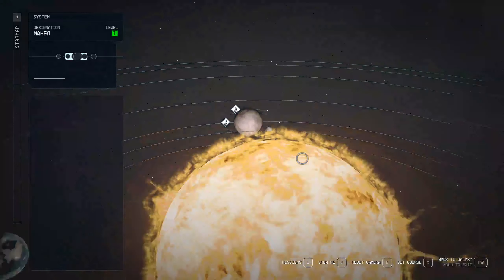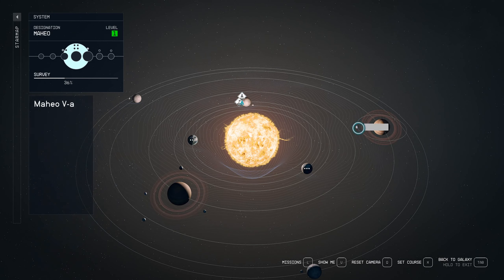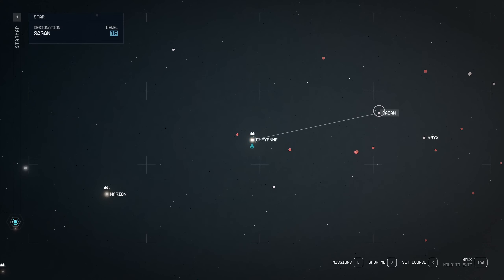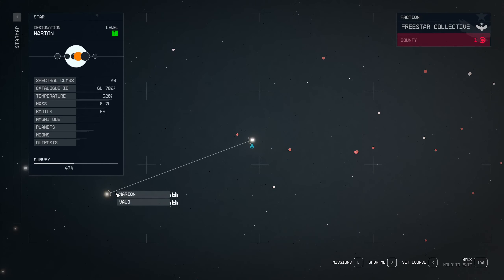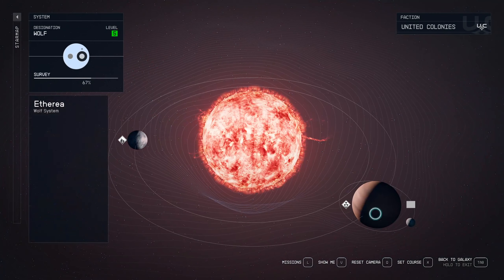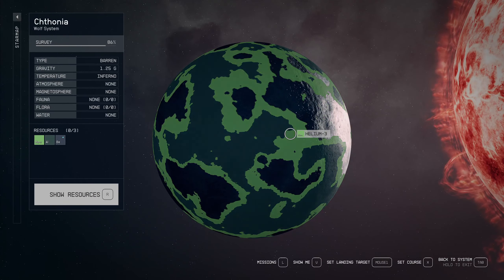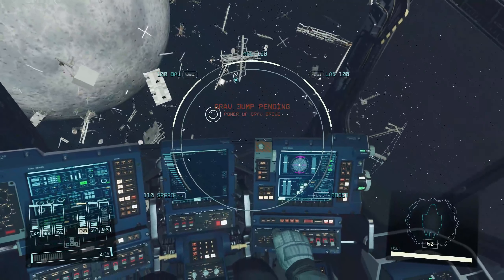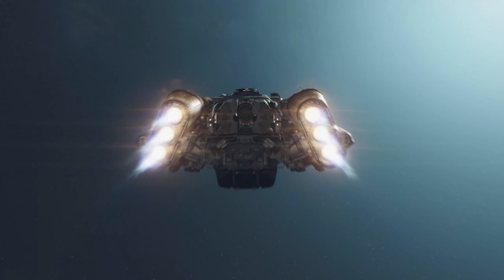Technical Issues in Starfield (Ep. 8)